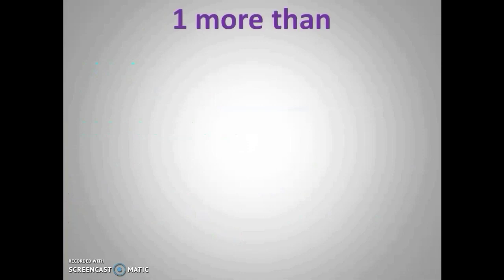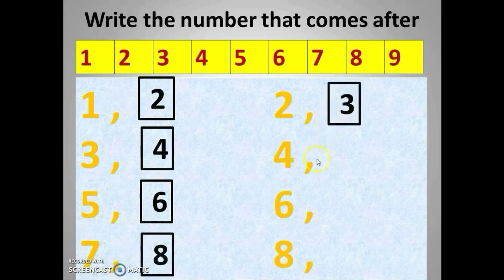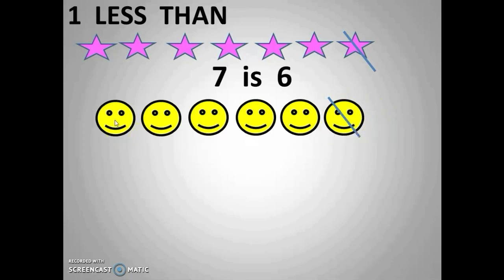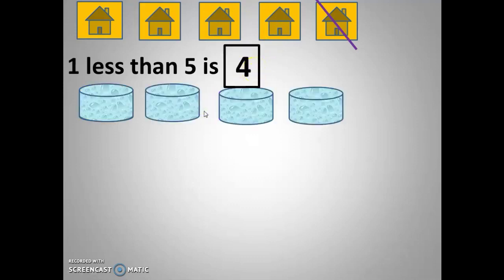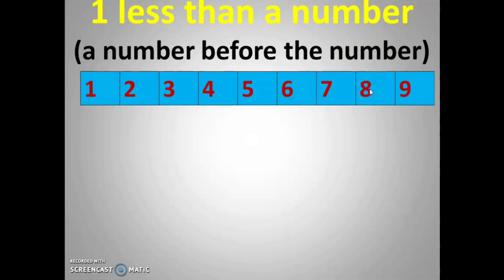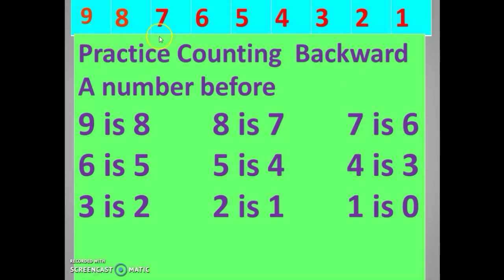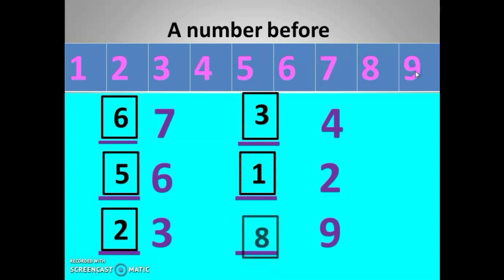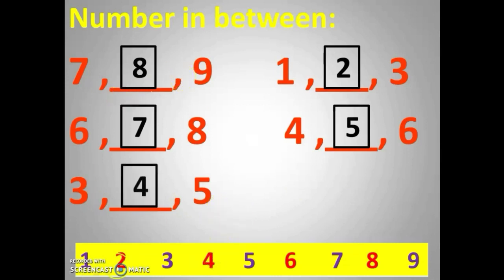Grade1 Chapter2 part1